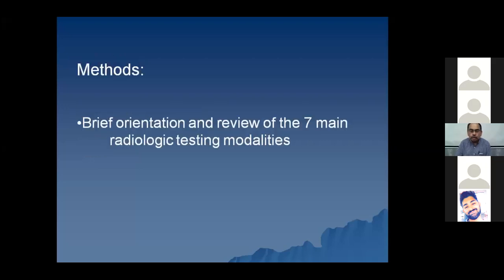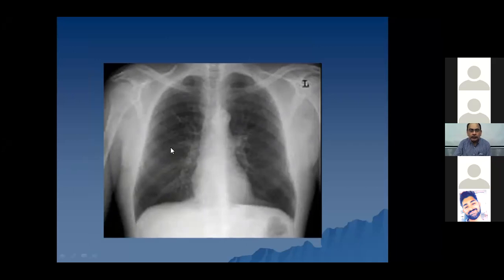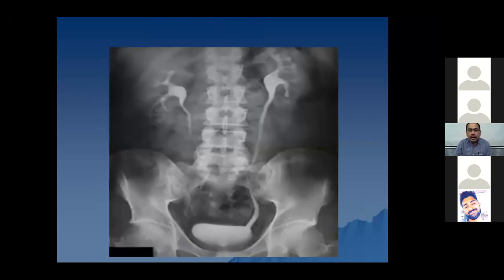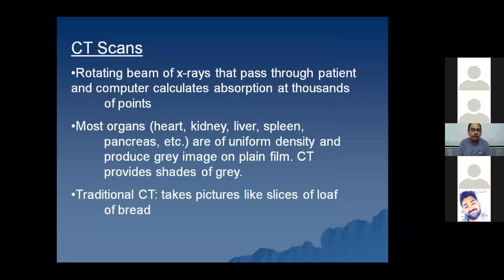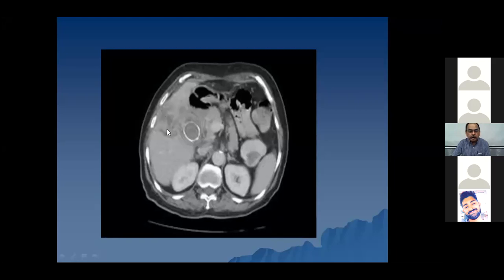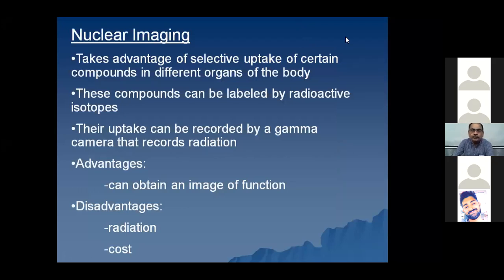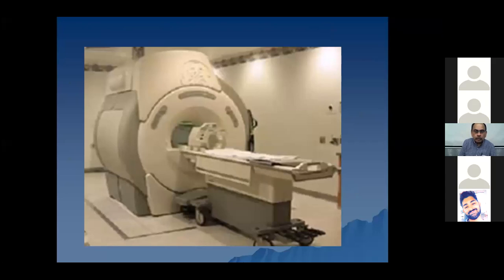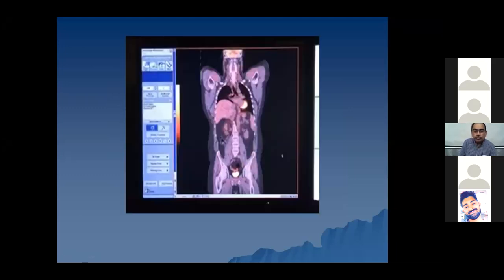Radiologic Testing | Ultrasound and CT scan basics | Nuclear Imaging | Radiology Lecture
Radiologic Testing | Ultrasound and CT scan basics | Nuclear Imaging | Radiology Lecture | Ample Medical Lectures